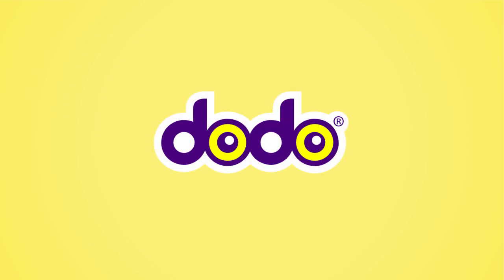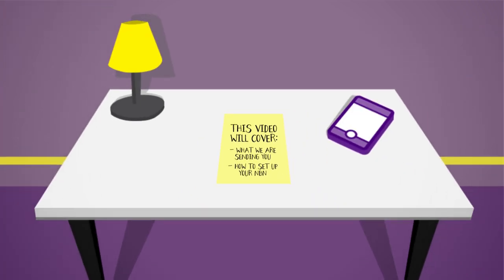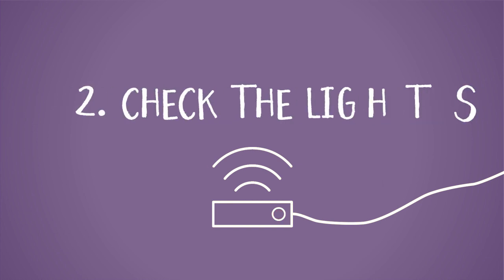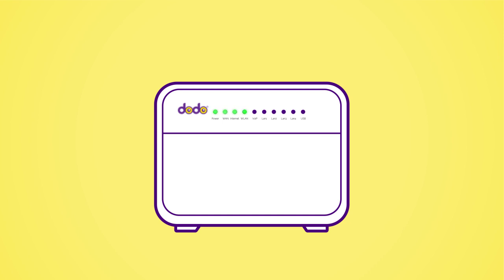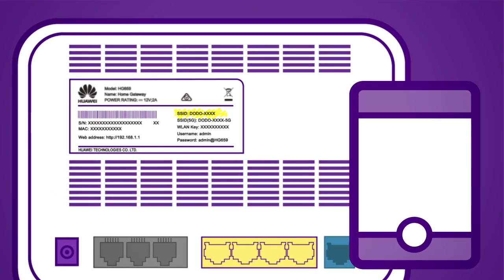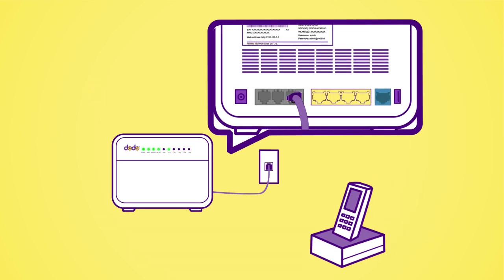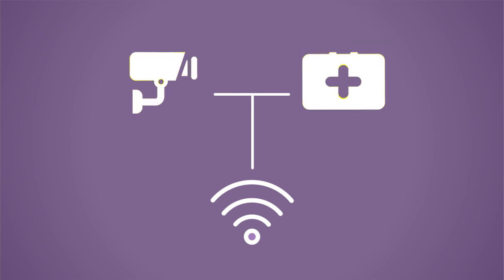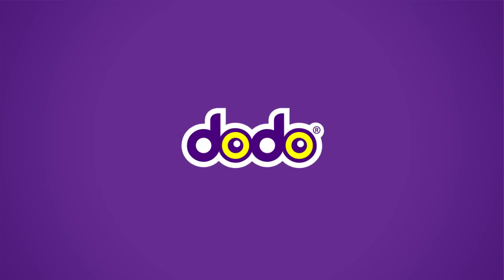Dodo Modem Set-up Guide- FTTP NBN Technology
Here's a quick video showing you how to set-up your Dodo NBN if you have Fibre to the Premises (FTTP) technology at your home.

Need a bit of extra help to get connected?

We've included instructions in your modem pack you received with your modem.

Alternatively, you can LiveChat with us online, so jump over to our to chat with our team from 9am-10pm AEST.